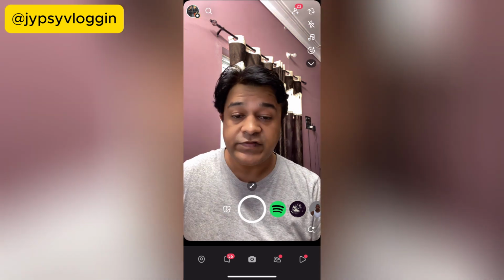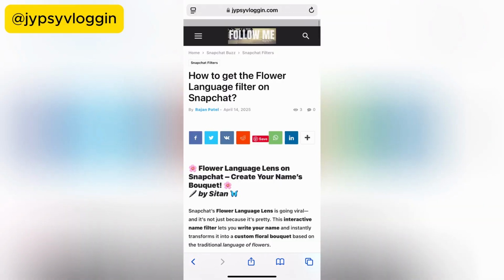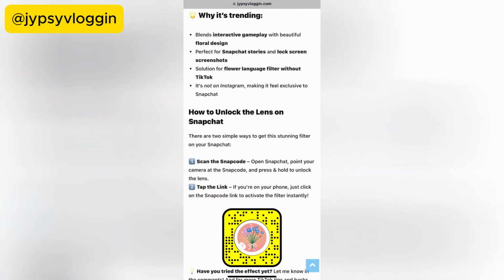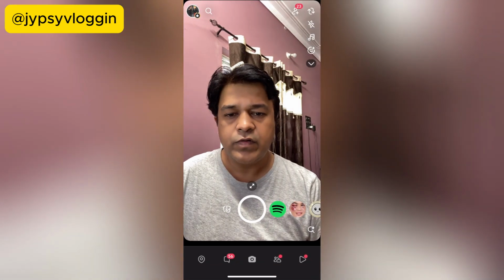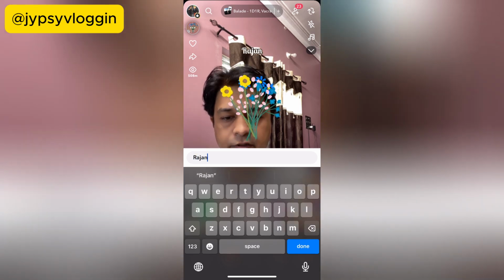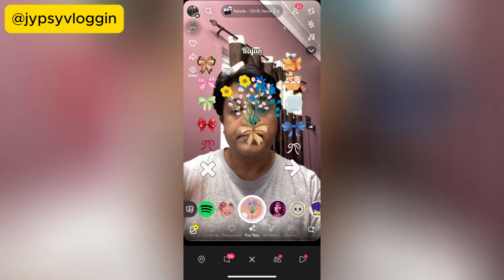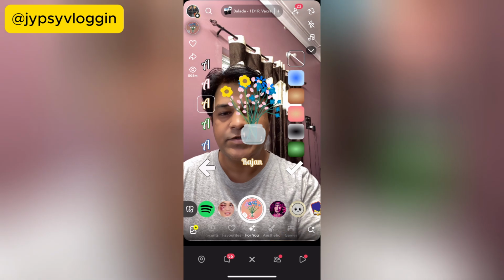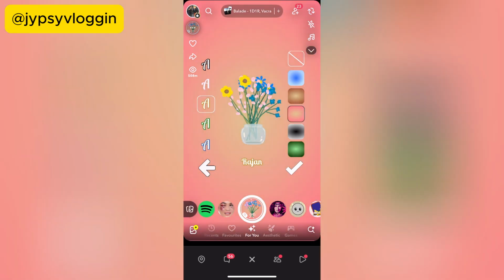How to get the Flower Language Filter on Snapchat